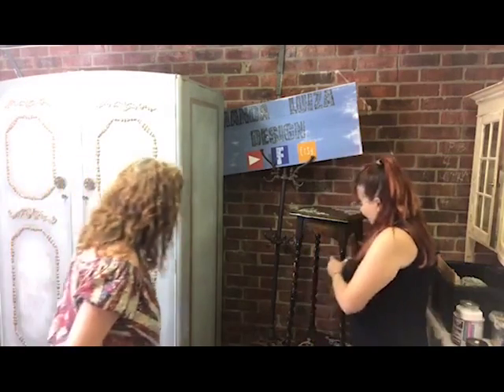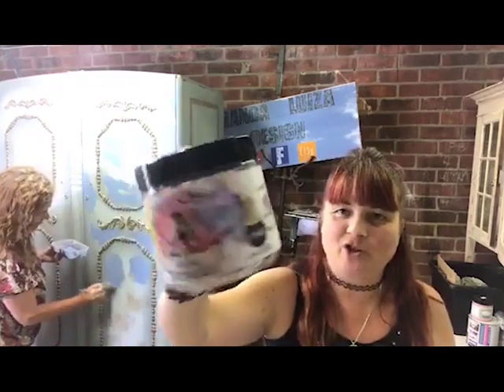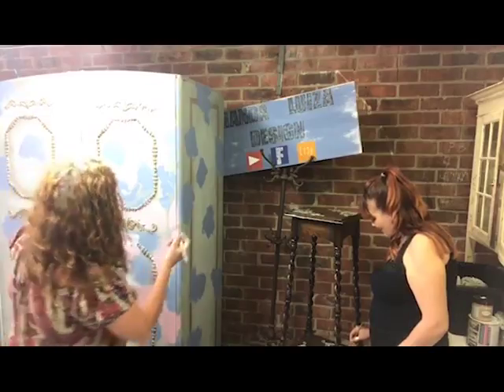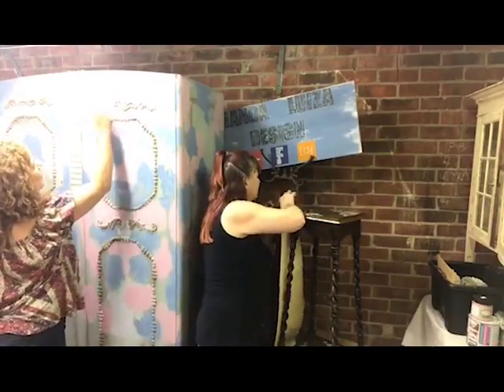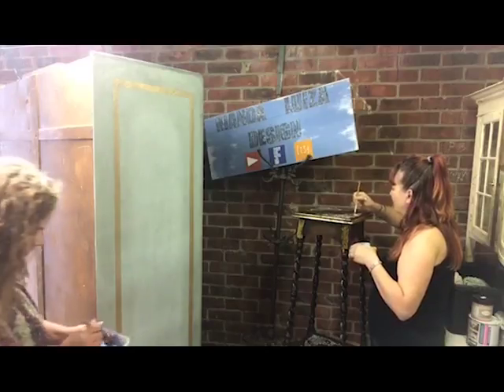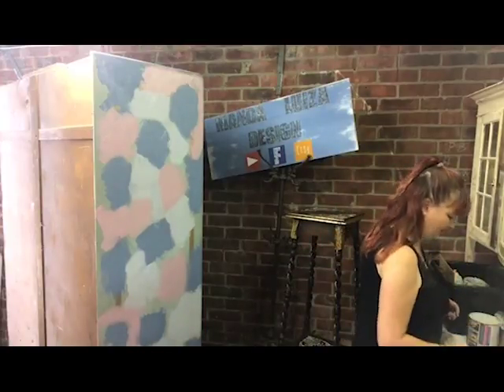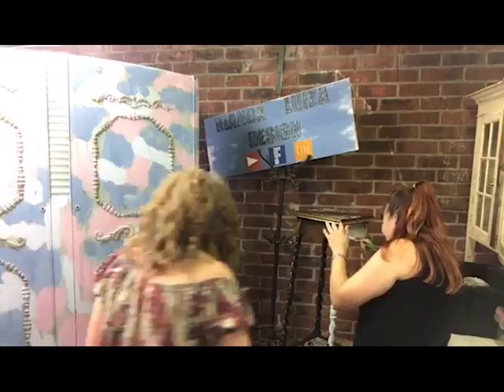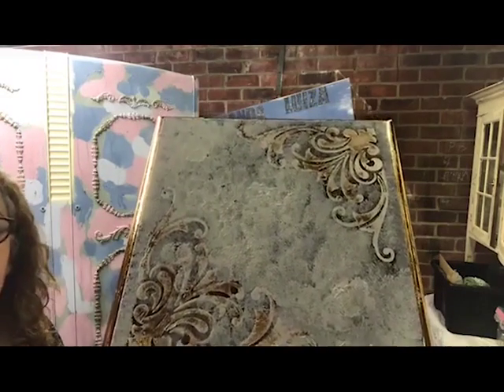Paint and a Pint at Manda's